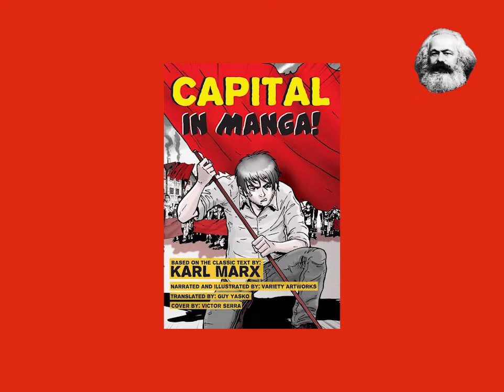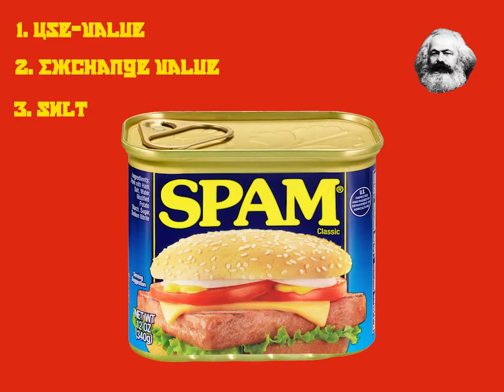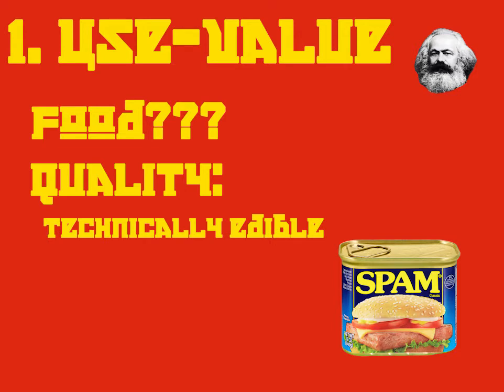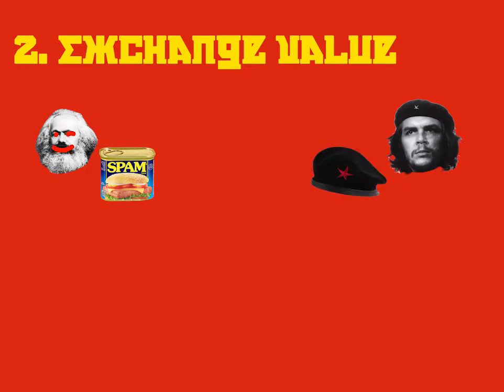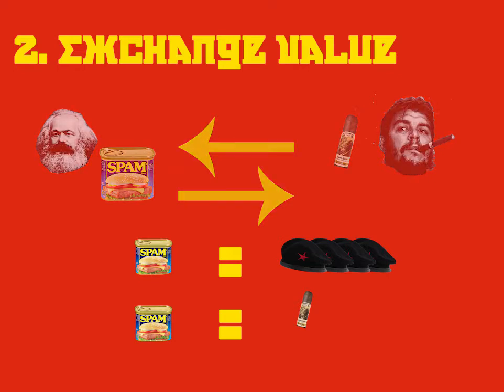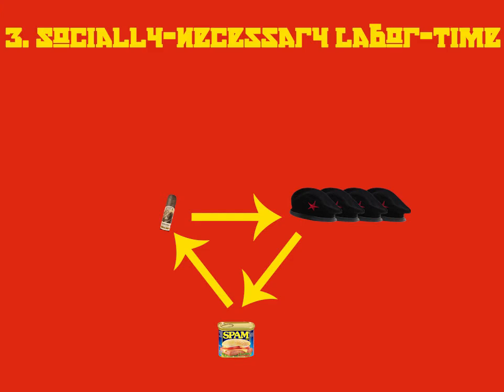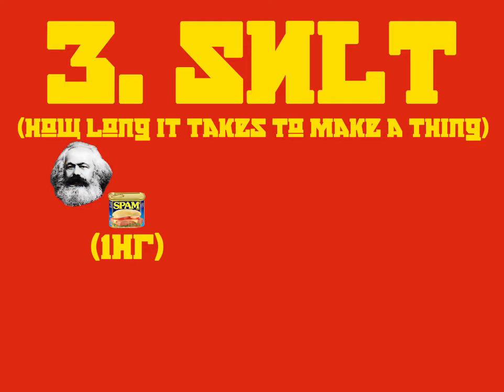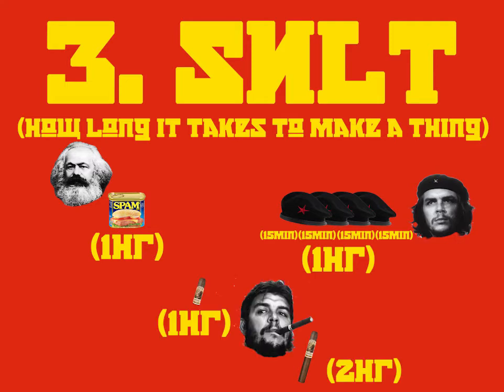Uncle Moskvar's Armchair Socialism: Das Kapital Chapter 1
Enjoy an evening of socialist theory with the pope of Gerhardia, Citizen! Host Zapfino Dingbats breaks down the first chapter of the slammin' classic Das Kapital in this informative video for the every day proletariat! Sippin' on spam and cigars has never been more sweet.

Join the revolution at Gerhardia.net, peon!